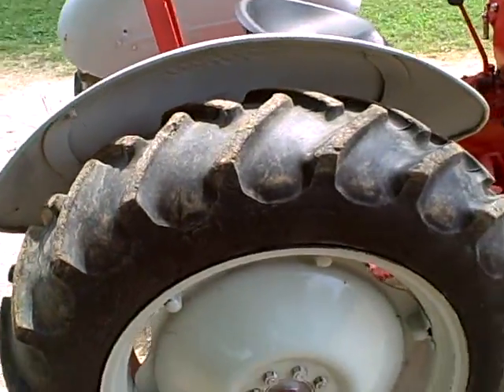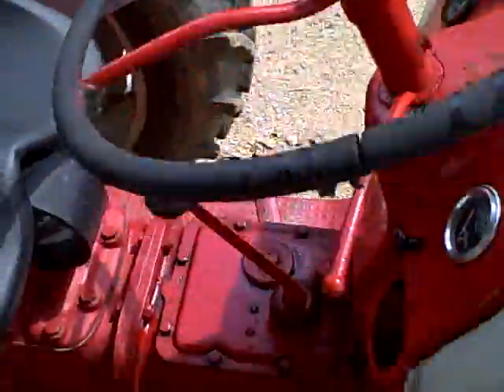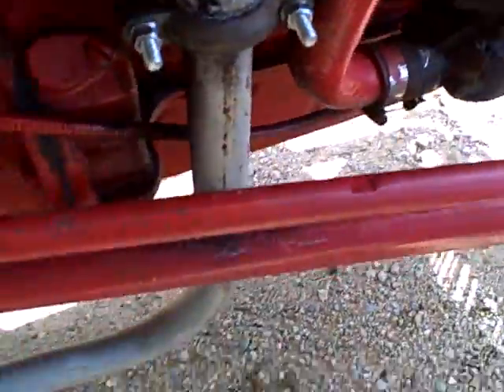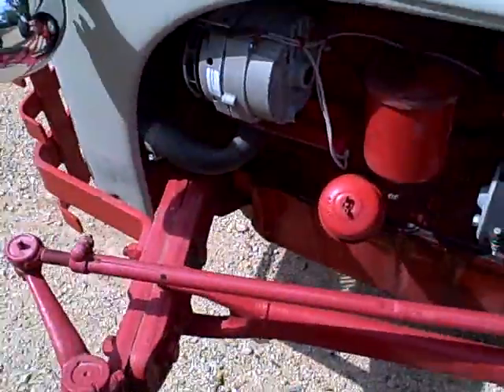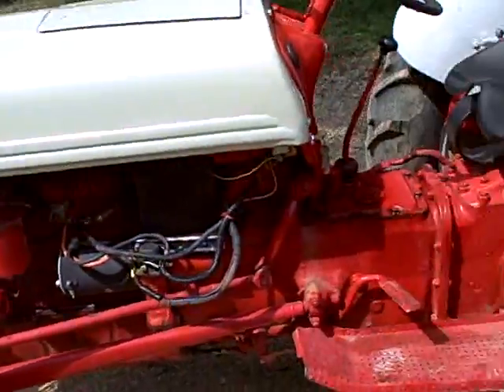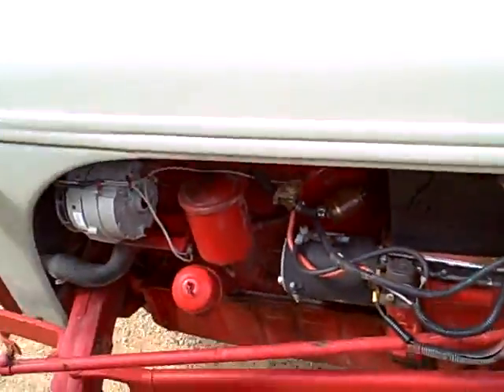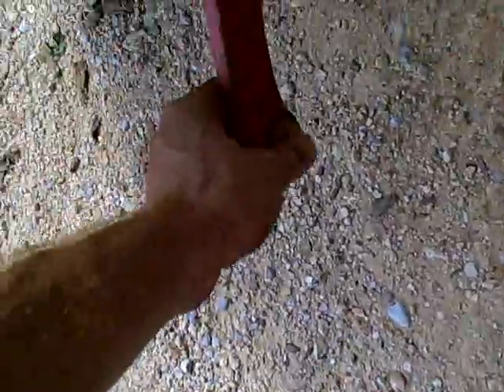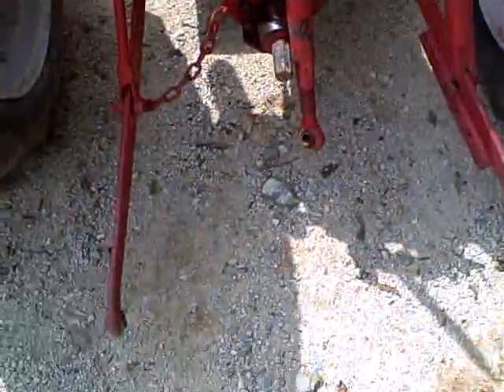Ford 8 N Overall Condition